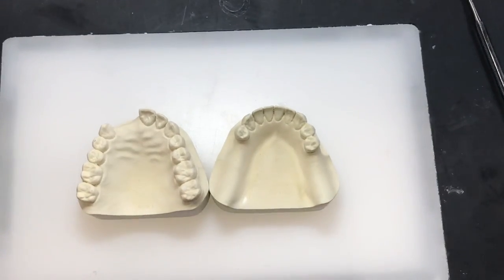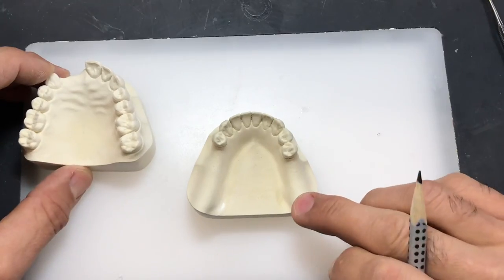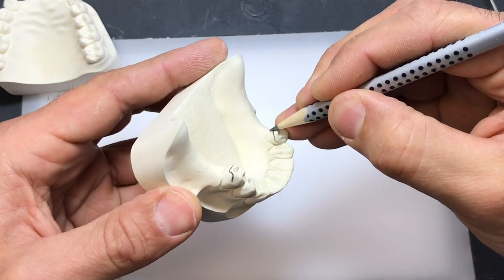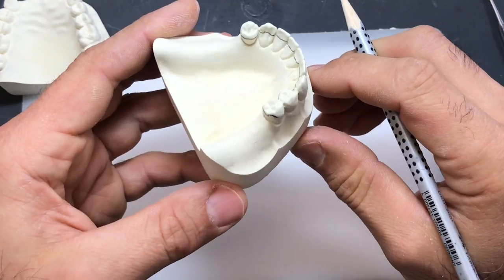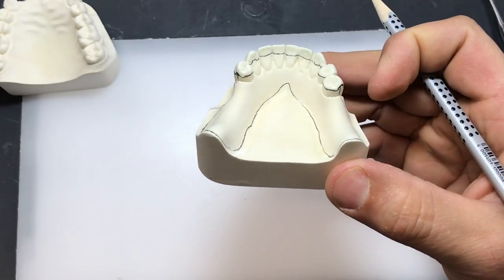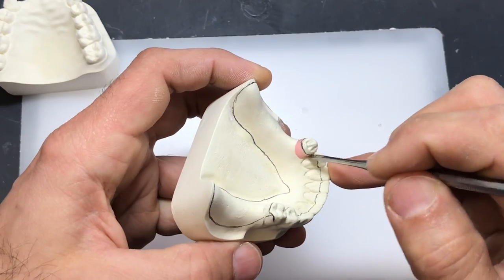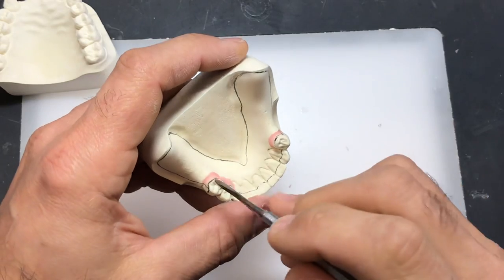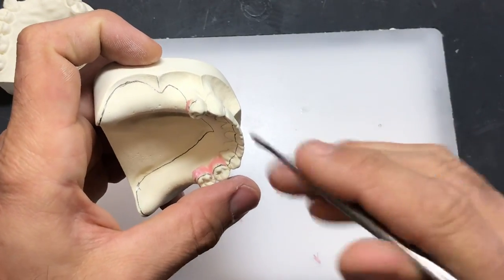March 5, 2020